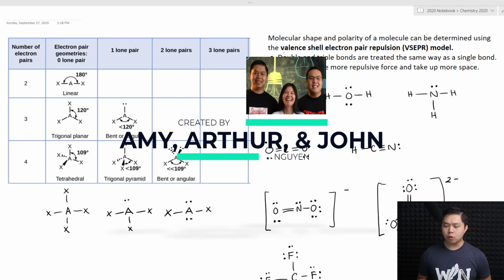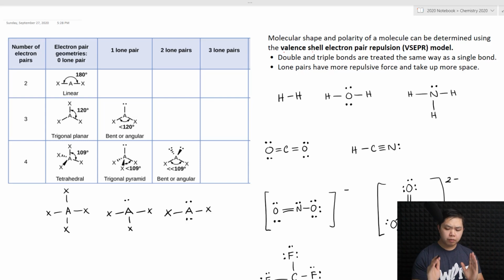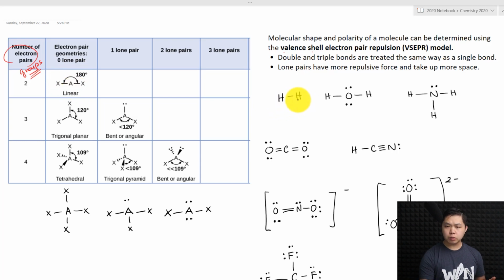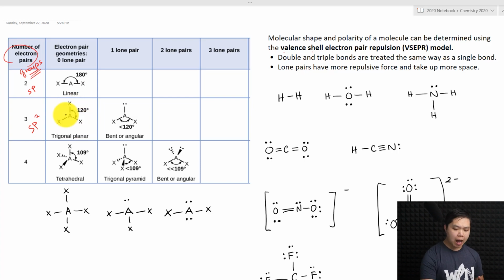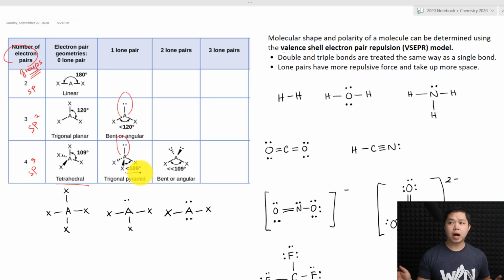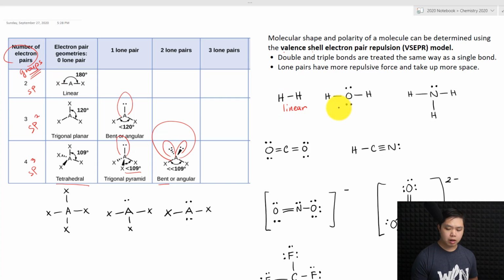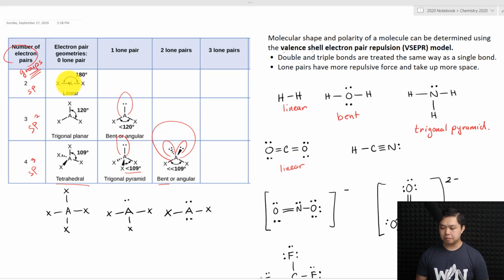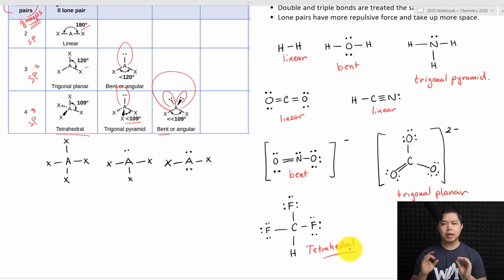Determine molecular shapes of molecules